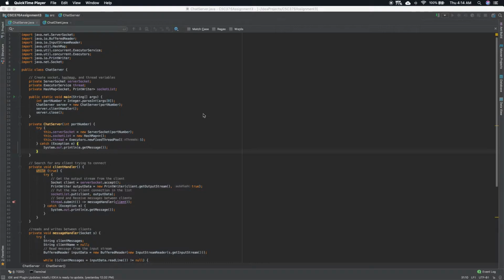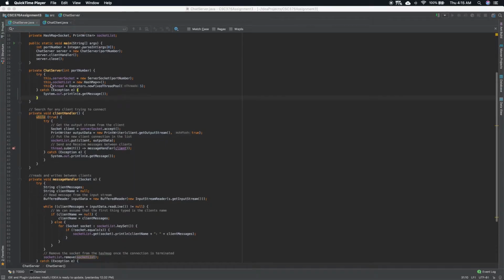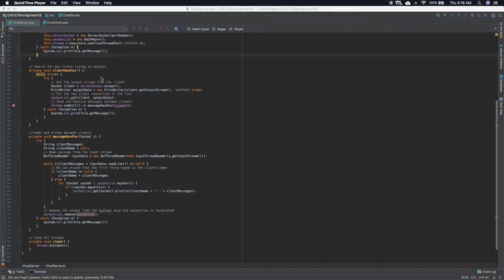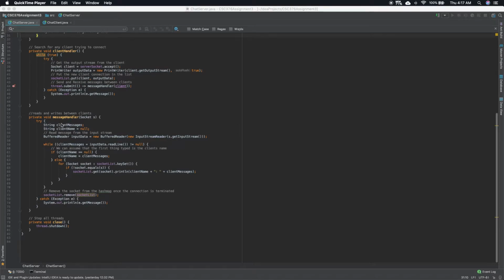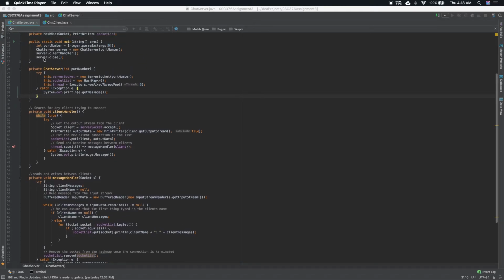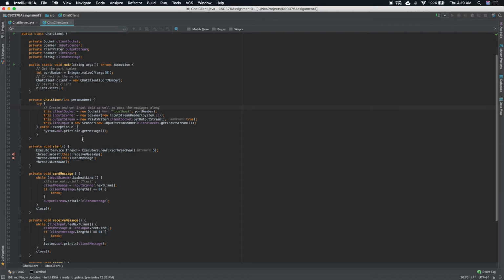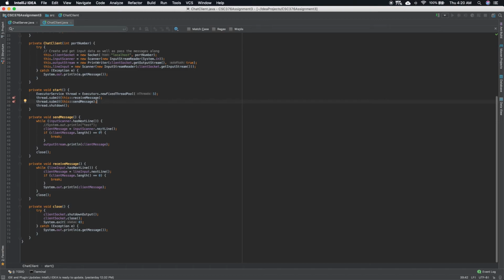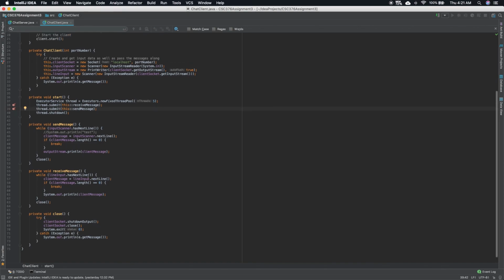CSC 376 Assignment 3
Quick walkthrough for Distributed Systems assignment 3